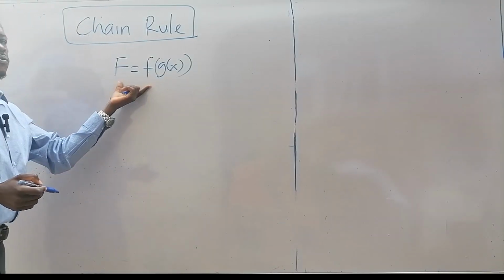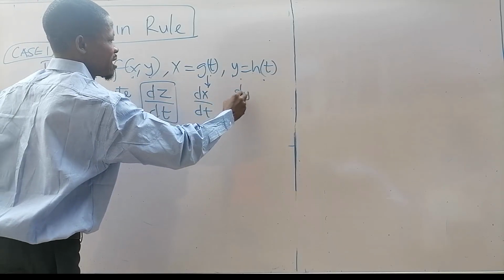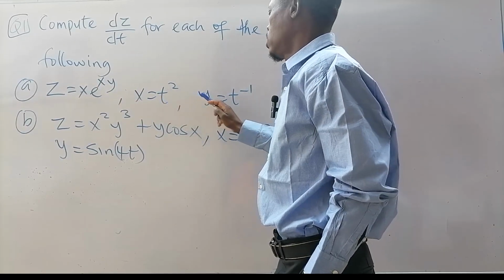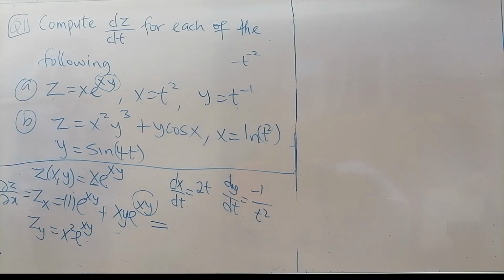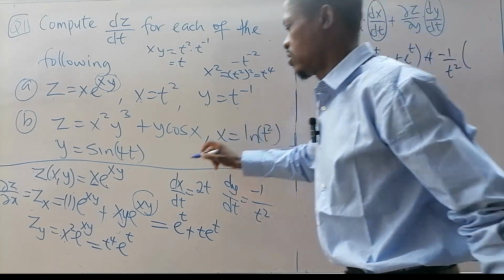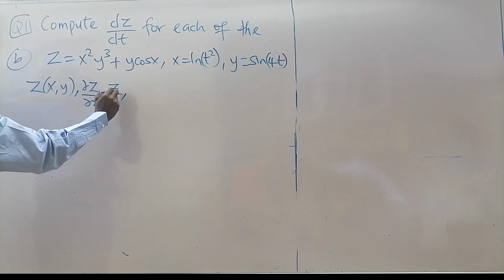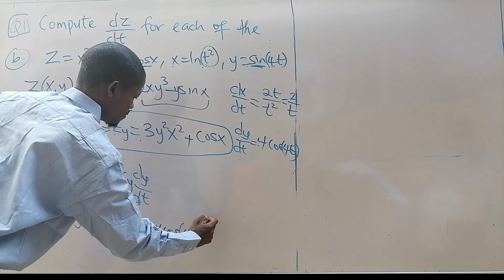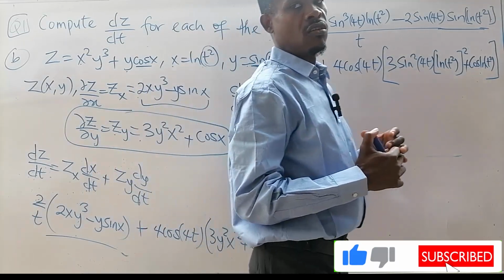Chain Rule for Multivariable Calculus | z = f(x, y), x = g(t), y = h(t) Explained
Learn how to apply the Chain Rule in Multivariable Calculus with parametric functions! In this video, we explain how to differentiate a composite function where 𝑧=𝑓(𝑥,𝑦) , 𝑥 = 𝑔(𝑡) , 𝑦=ℎ(𝑡)
You'll get a full walkthrough of the Chain Rule formula, how to use partial derivatives, and how to compute 𝑑𝑧/𝑑𝑡 step-by-step.

In this video, you'll learn:
- How the multivariable chain rule works
- How to compute 𝑑𝑧/𝑑𝑡  using ∂z/∂𝑥 and  ∂z/∂y
- How to plug in parametric equations into a function of two variables
-- A full example with question and detailed solution

Best for:
- Calculus 3 / Multivariable Calculus students
- Engineering & Physics majors
- Anyone needing help with chain rule in multiple variables